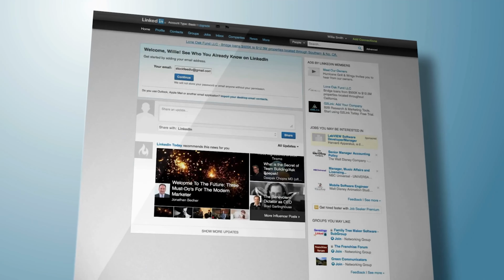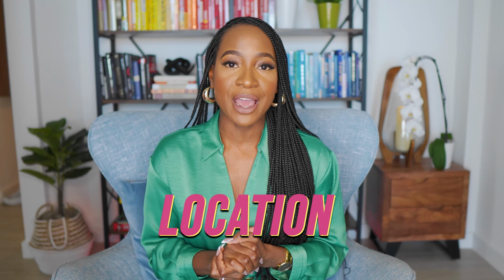How I got 134 Qualified Leads in 30 days (Here’s Exactly How I Did it)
Entrepreneurship  ➤ How I Got 134 Qualified Leads in 30 Days (Here’s Exactly How I Did it)

Looking to boost your business's growth by generating leads online without breaking the bank? You're in the right place! In this comprehensive tutorial, we'll walk you through effective lead generation strategies that won't drain your budget. Whether you're a B2B professional or a beginner in the world of lead generation, this step-by-step guide has got you covered.

🔥 Discover Proven Strategies for Lead Generation! 🔥

In today's competitive market, acquiring quality leads is essential for sustainable business growth. Learn how to do it smartly and cost-effectively.

Uncover specialized techniques tailored to the B2B sector, designed to bring in valuable leads that align with your business goals. In this video, we’ll break down the process into simple steps, perfect for beginners looking to get started. Time is money, and automation can be your ally. Learn how to set up an automated lead generation system that works tirelessly for you.

Dive into the intricacies of the lead generation business model and explore how you can turn leads into tangible profits. A Step-by-Step Guide to Lead Generation Success. Follow these steps to create a lead generation strategy that aligns with your business niche, ensuring you achieve remarkable results.

Timecodes:
00:00 Intro
00:48 Outbound Prospecting
00:59 Benefits of Outbound Prospecting
01:01 Control
01:16 Scalable
01:25 Immediate Feedback
01:43 Predictable
01:58 Low Barrier To Entry
02:30 Step #1
02:34 Step #2
02:39 Step #3
03:16 3 Steps to Execute Outbound Prospecting